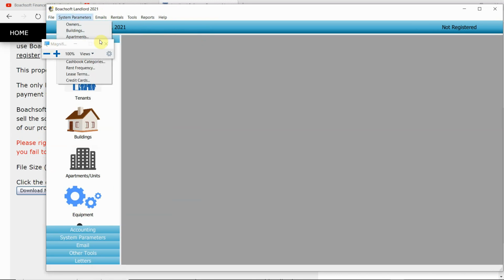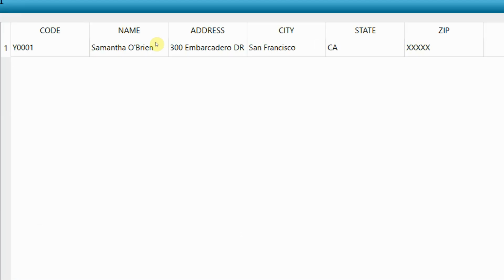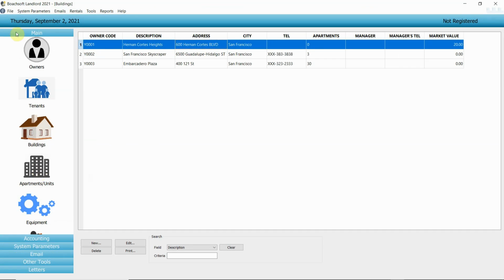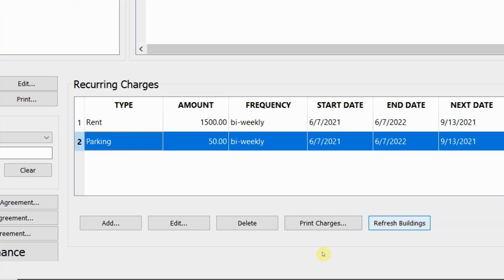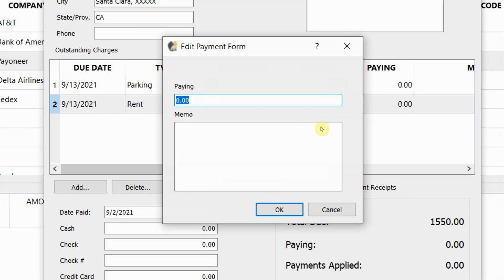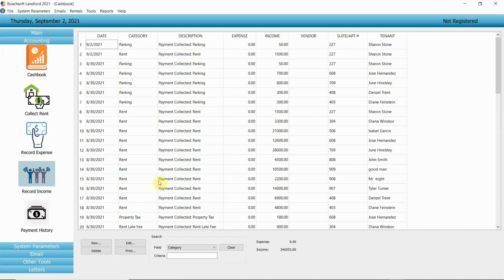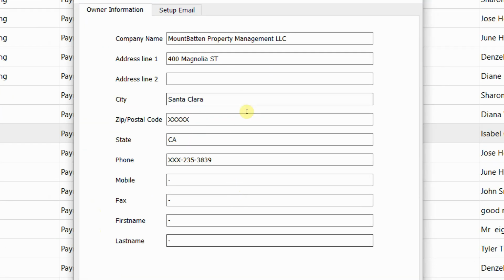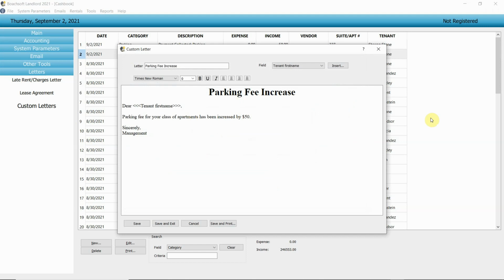Boachsoft LandLord 2021 - Part 3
Boachsoft Landlord is the ideal landlord/property management software. It has all you need to manage your tenants, apartments, and other properties. You can track rent easily from this software. This video introduces the 2021 version of the software.